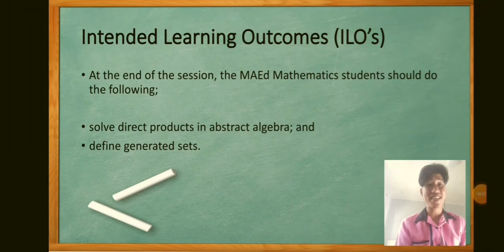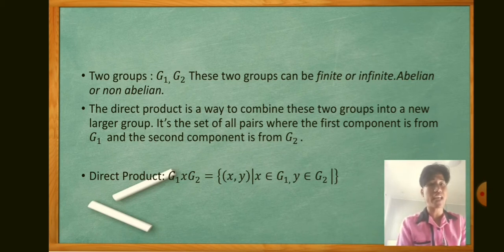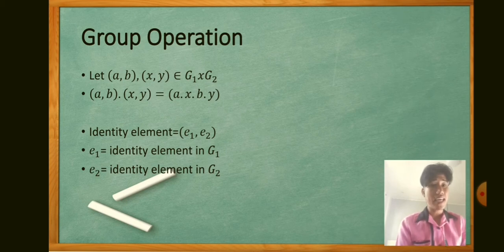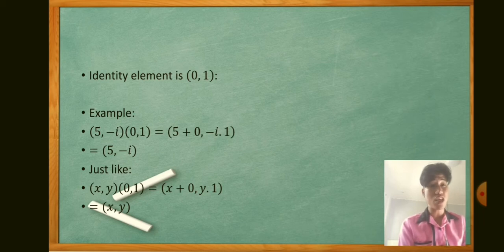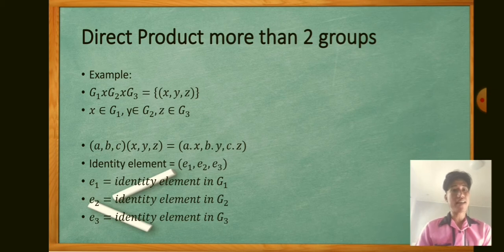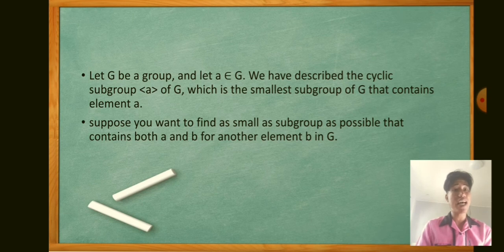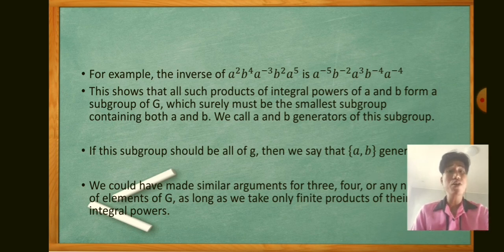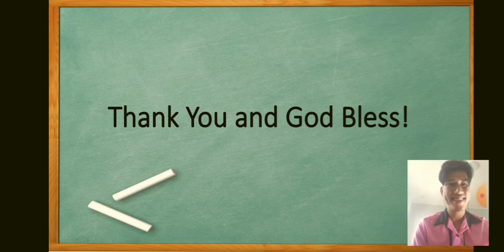Direct Product and Generating Set